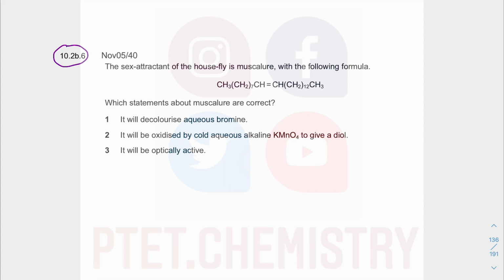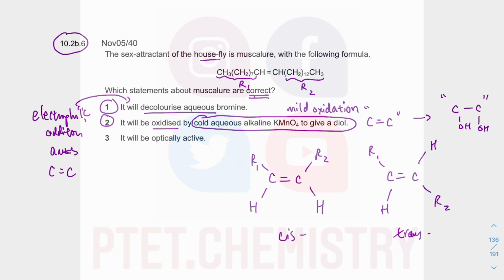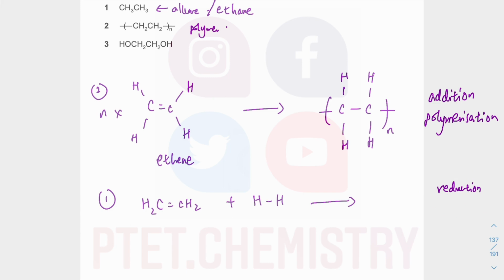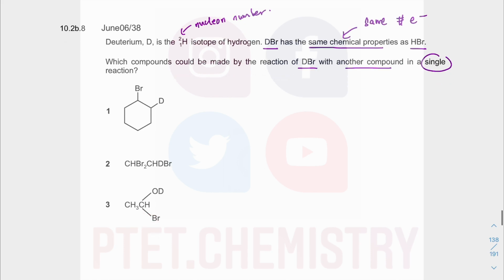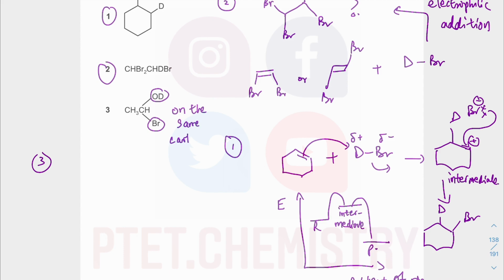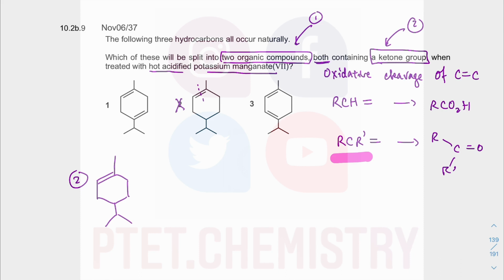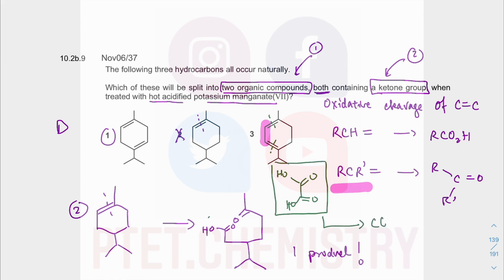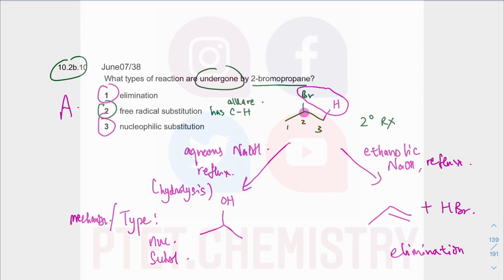A Level, IB, HSC, AP chemistry - MCQ tutorials - Hydrocarbons - 10.2b.6 - 10.2b.10